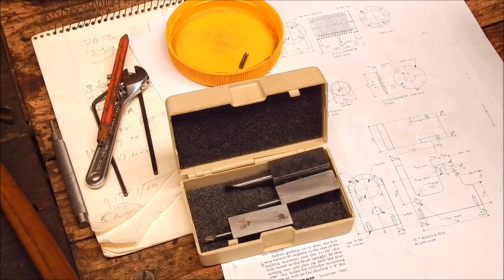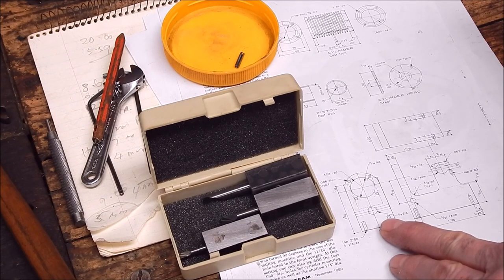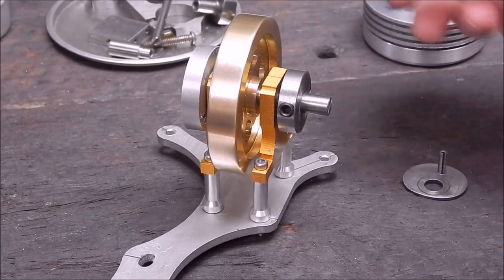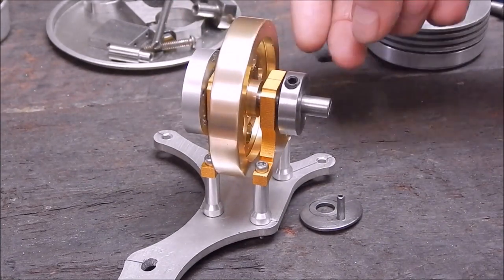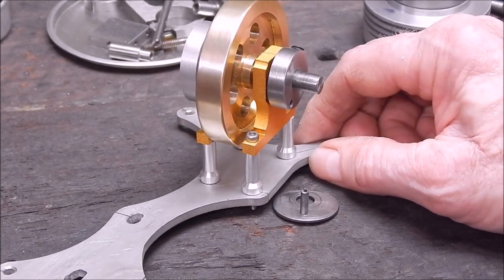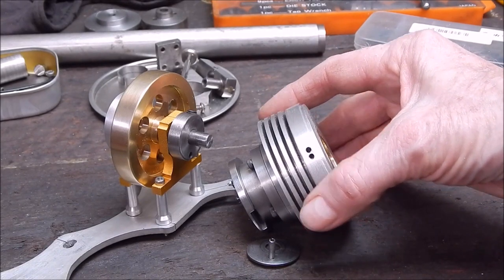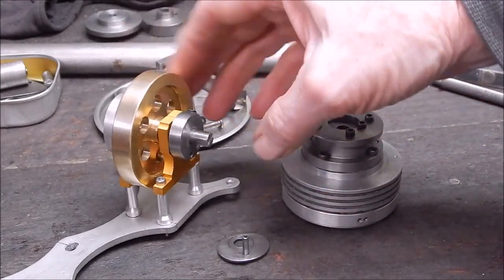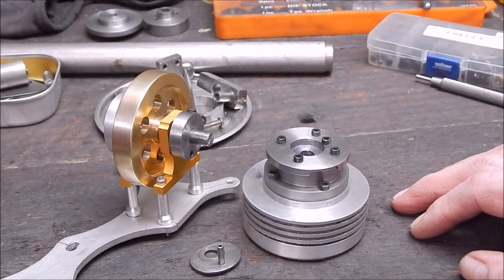How good are the tiny solid carbide boring bars from Banggood ?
I give one a workout on an every day model engine project.